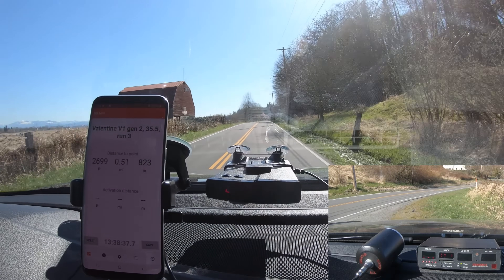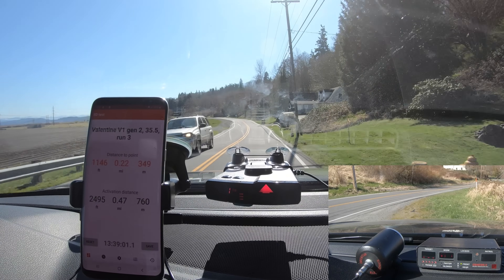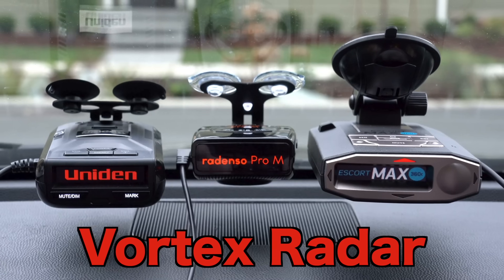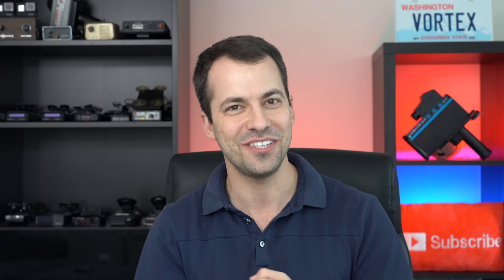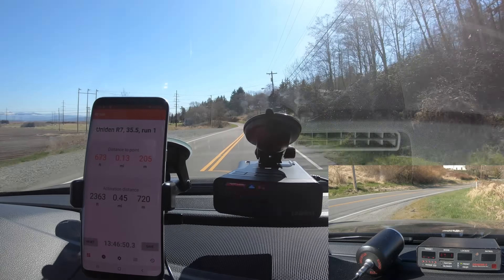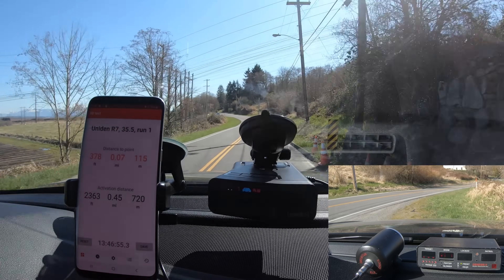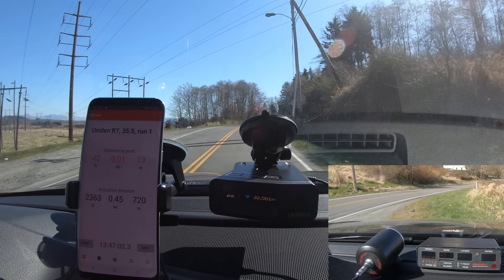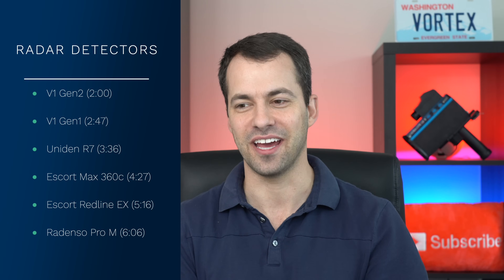Radar Detector Ramp-up Comparisons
Let's compare how the signal strength ramp-up varies as you get closer to the police officer. We'll run the V1 Gen2, V1 Gen1, Uniden R7, Escort Max 360c, Escort Redline EX, and Radenso Pro M.